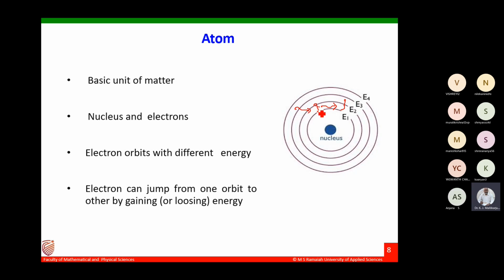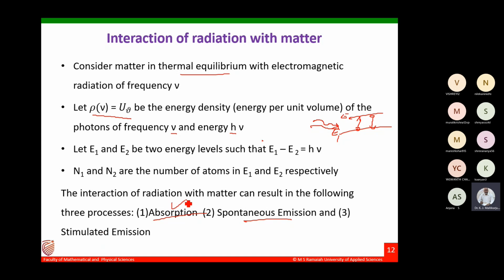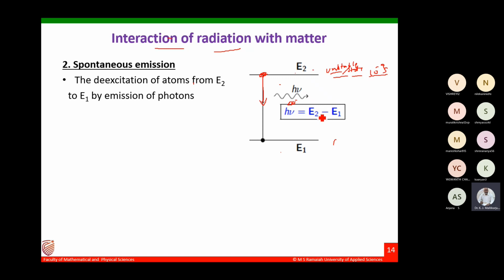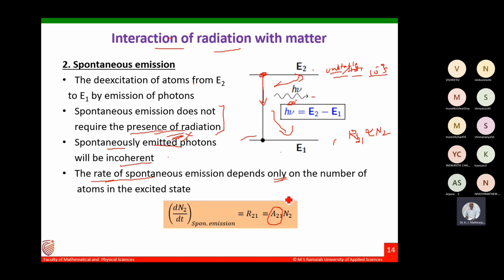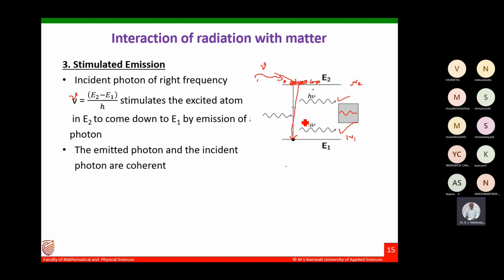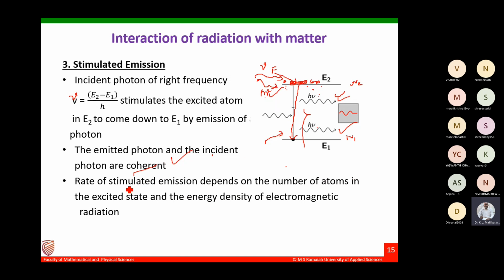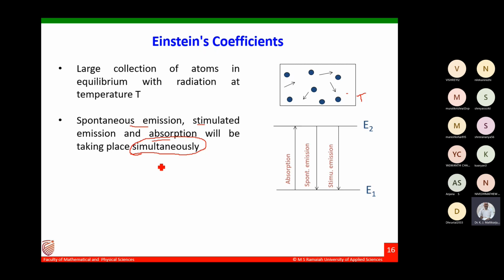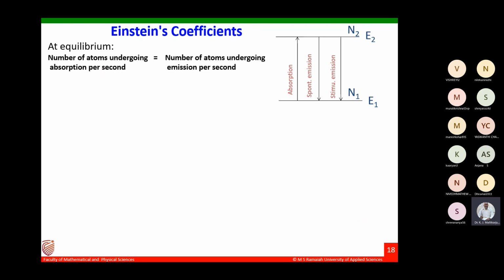Physics: Lasers (Einstain coefficients)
Basics of Lasers